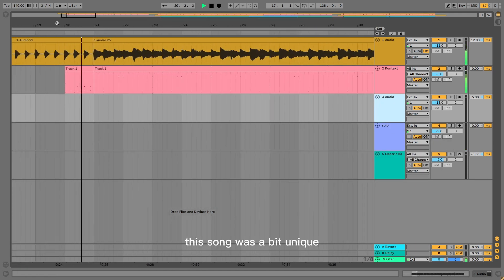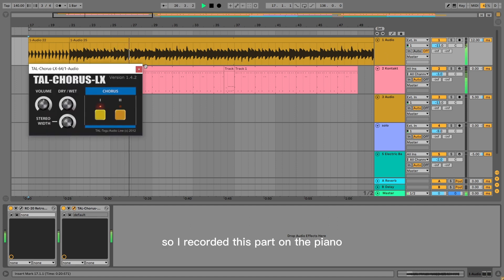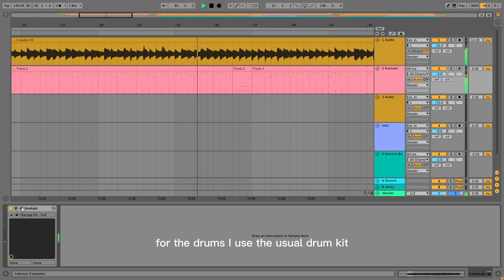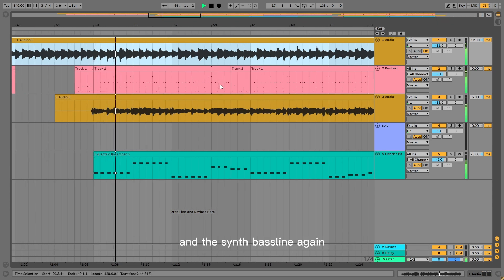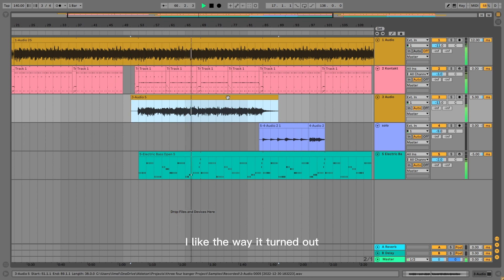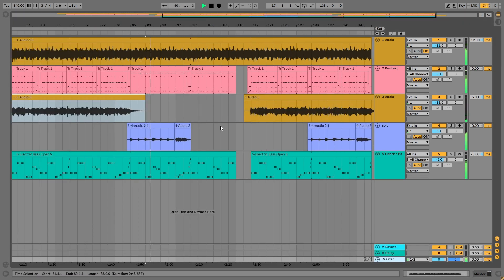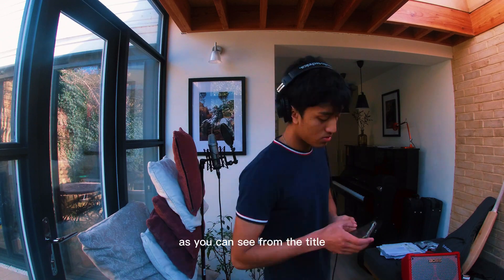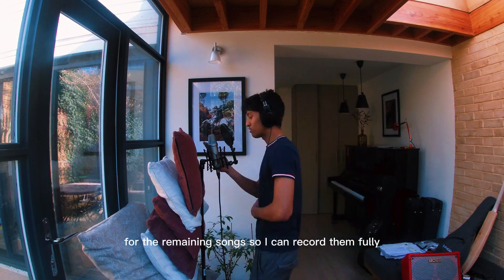4 SONGS LEFT (Ep. 4)